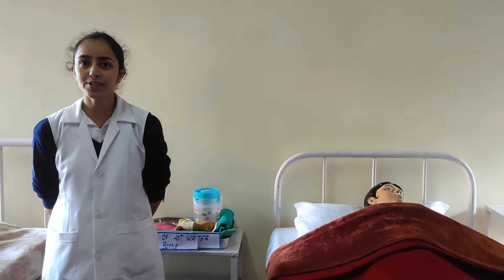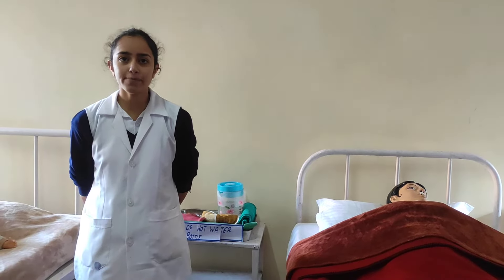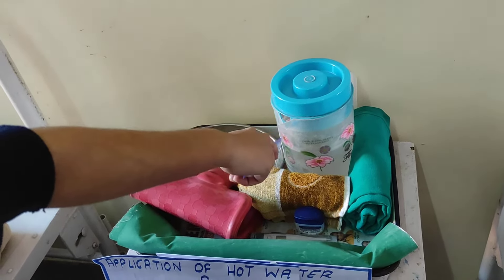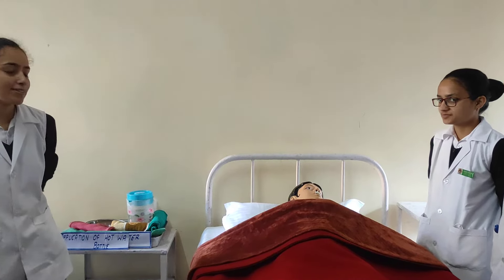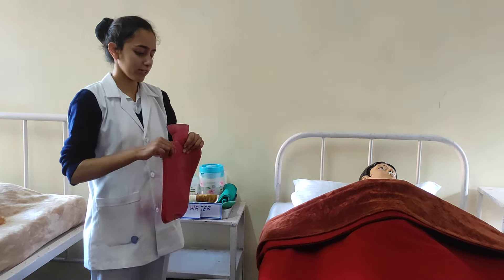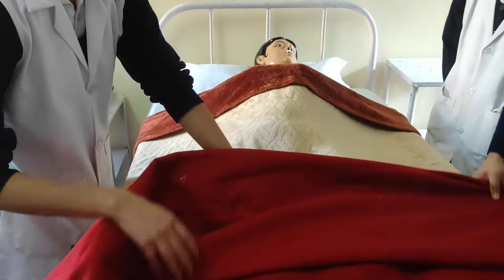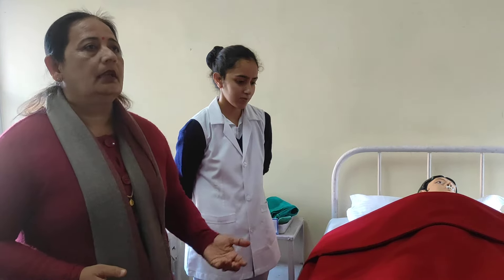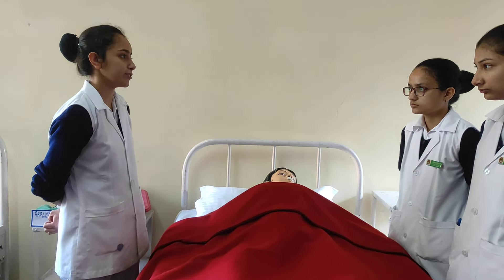Procedure of Application of hot water bottle#aware